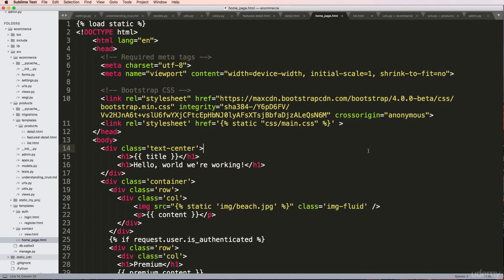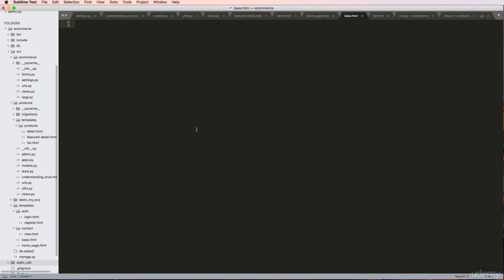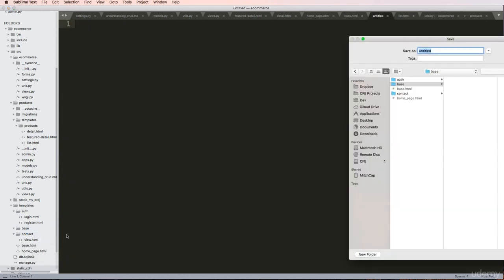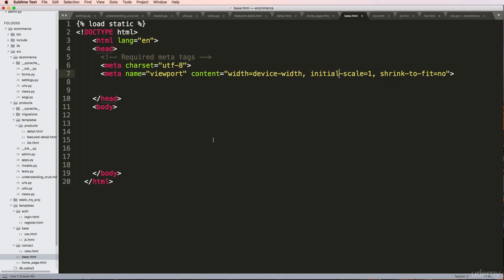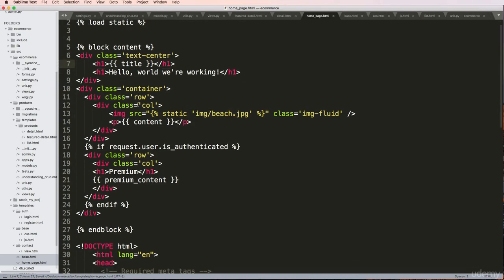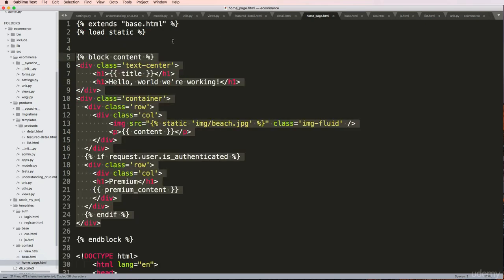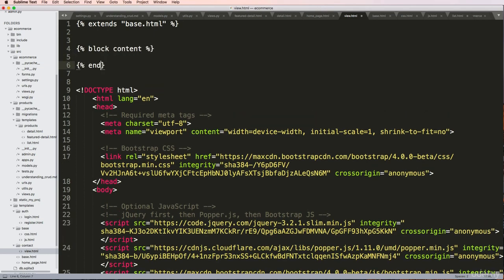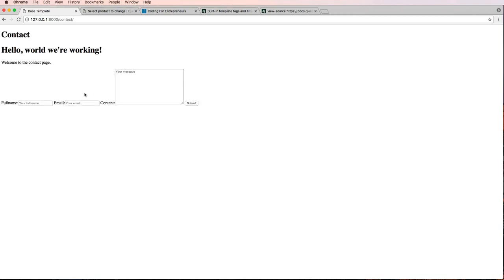033 Base Template